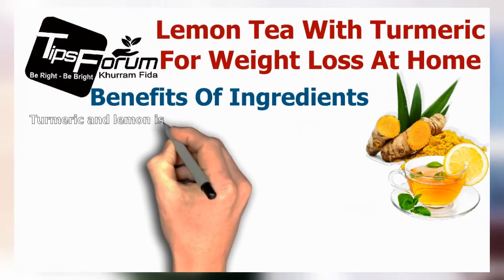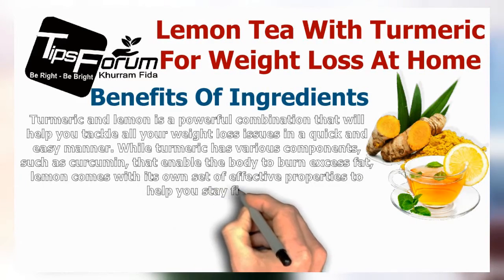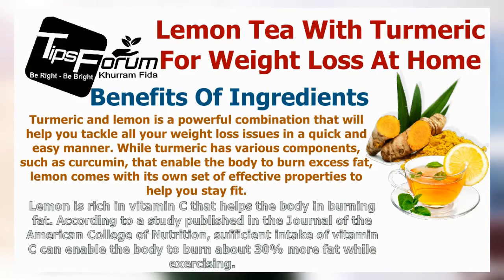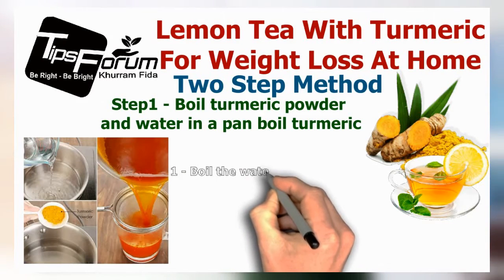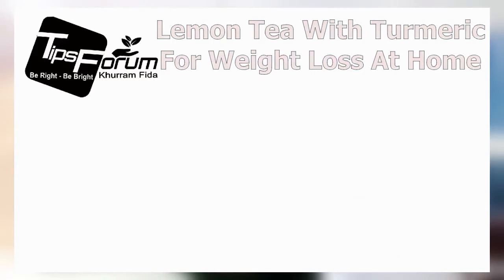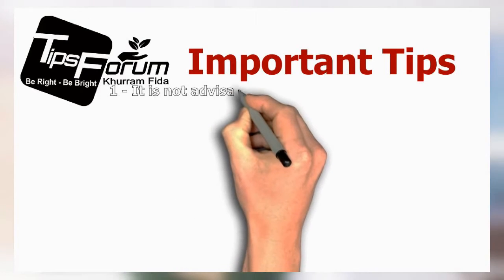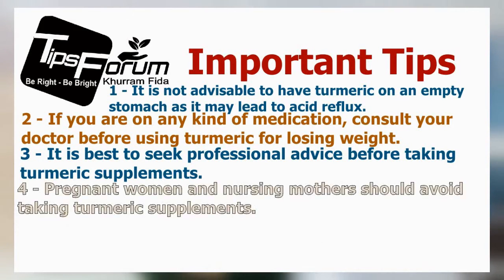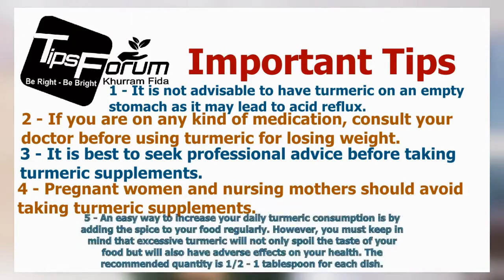Lemon Tea With Turmeric For Weight Loss At Home - Step By Step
Lemon Tea With Turmeric For Weight Loss At Home - Step By Step, learn how you can get rid of heavy fats in your body at home by using natural ingredients, used ingredients are not harmful to your body as well.
This content will present you a tea to reduce your weight that you can easily make at your home and consume to reduce your weight gradually. Below are some details of these ingredients what we have needed to lose weight at home:
1 - Organic Turmeric Powder
2 - Raw Honey
3 - Lemon Juice
4 - Water

Thanks
Tips Forum By Khurram Fida